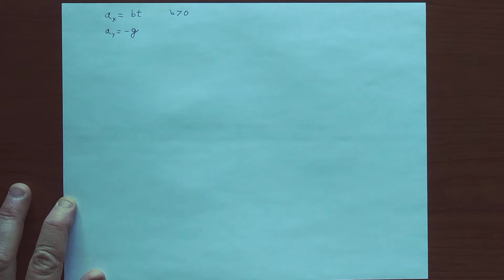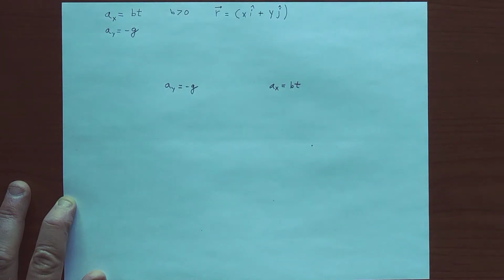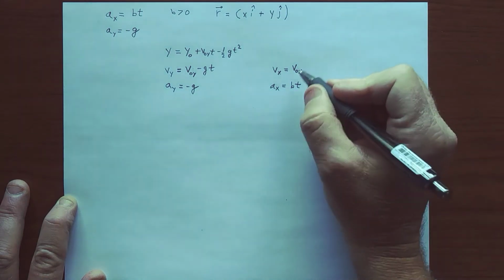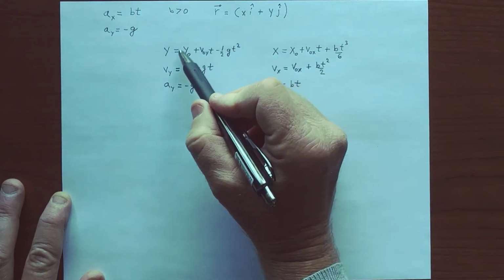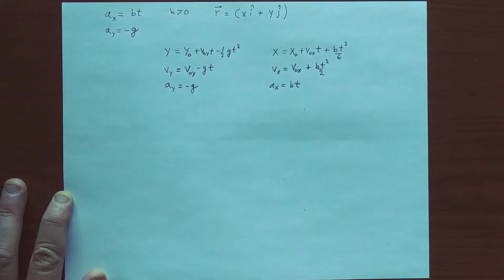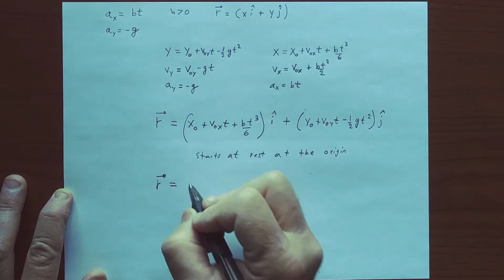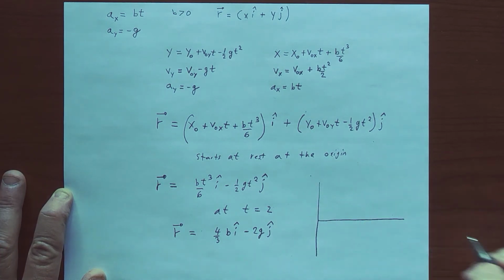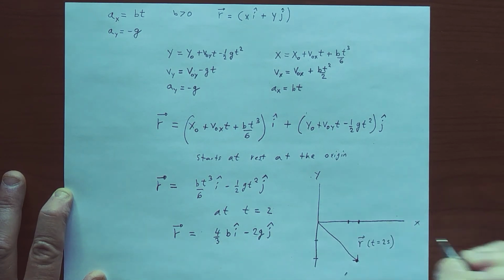Time dependent acceleration